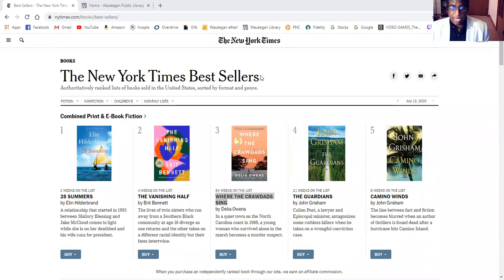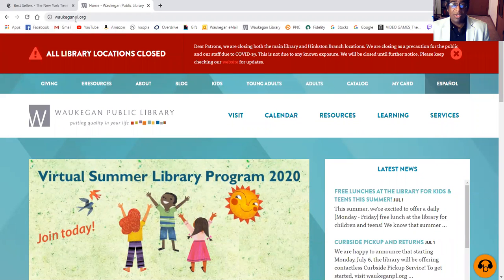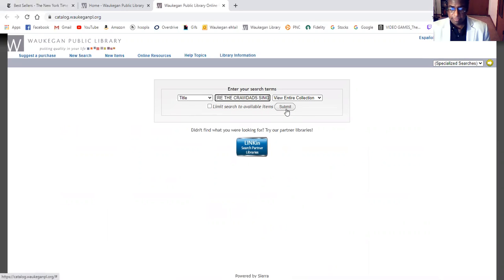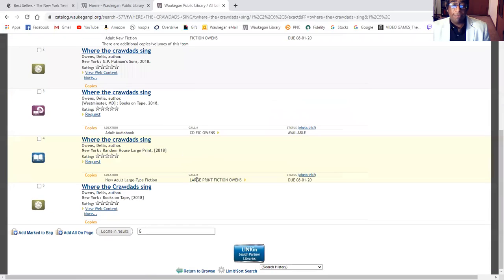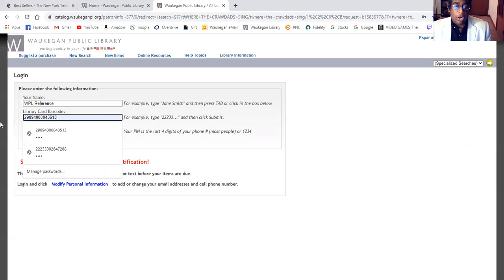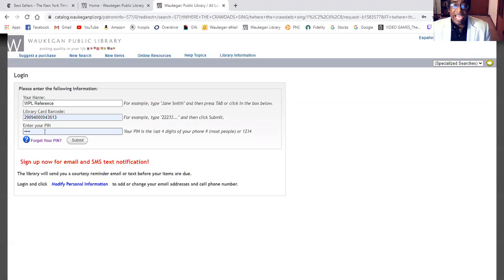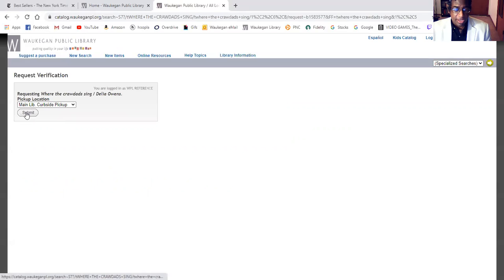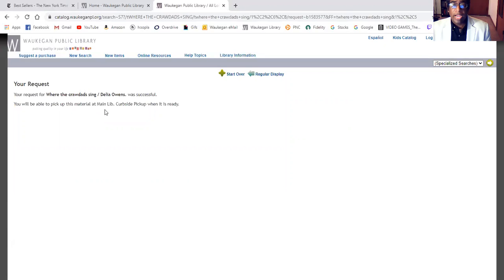Placing a hold using the online catalog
How to place an item on hold at the Waukegan Public Library